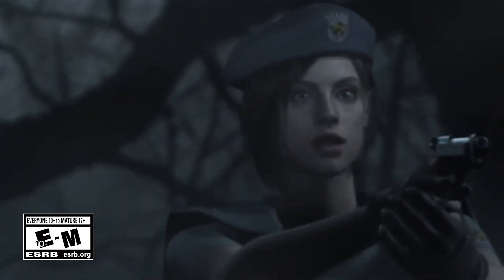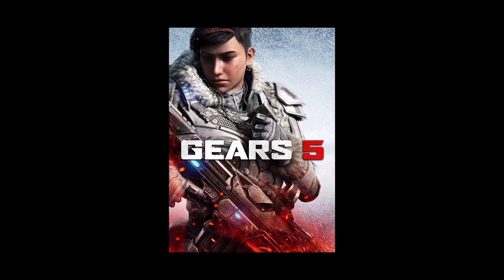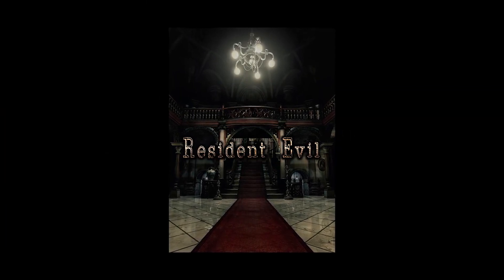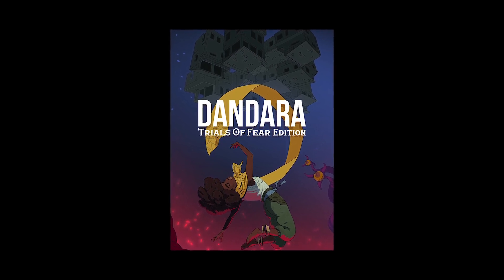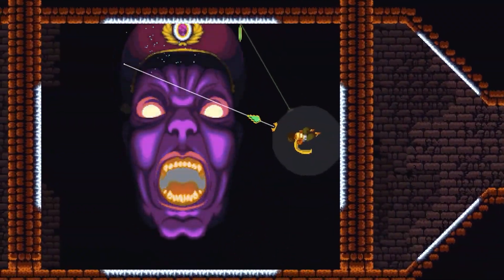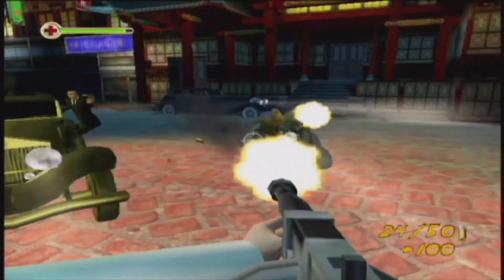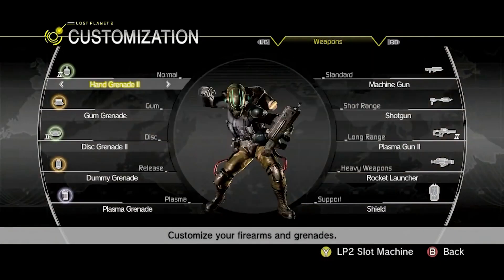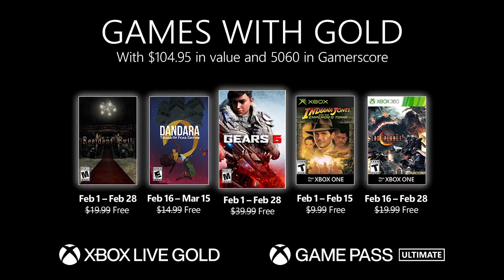Xbox Games with Gold - February 2021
Play together with Xbox Live Gold and Xbox Game Pass Ultimate. February's 2021 Games with Gold lineup includes the Xbox One titles, Gears 5, Resident Evil, and Dandara: Trials of Fear Edition, and through backwards compatibility, the classic Xbox title, Indiana Jones and the Emperor's Tomb and the Xbox 360 title, Lost Planet 2. February's lineup provides over $104 dollars in value and up to 5060 in gamerscore.